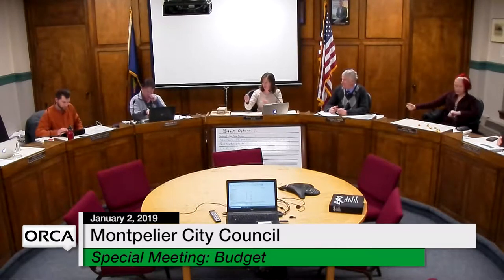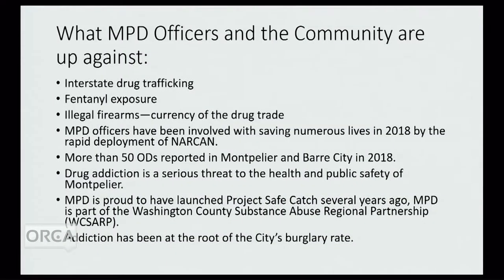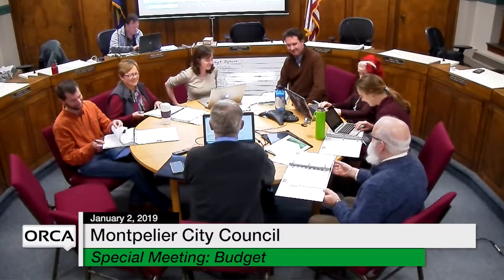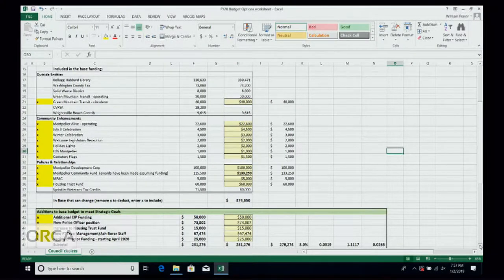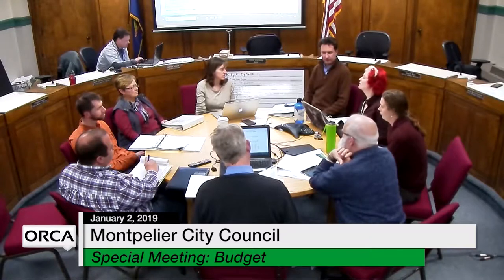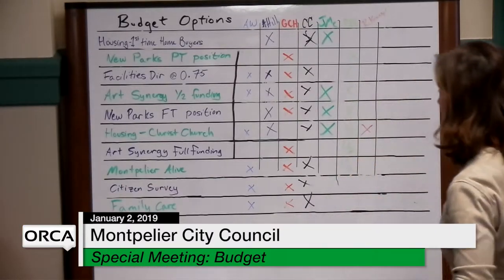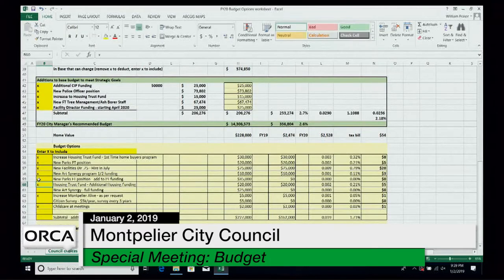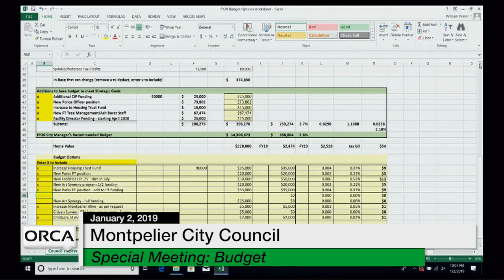Montpelier City Council - January 2, 2019